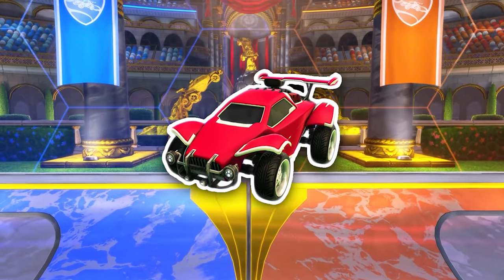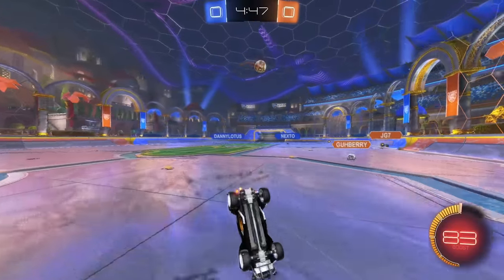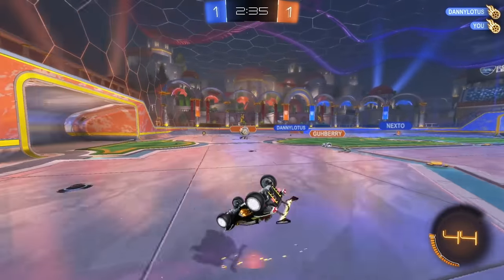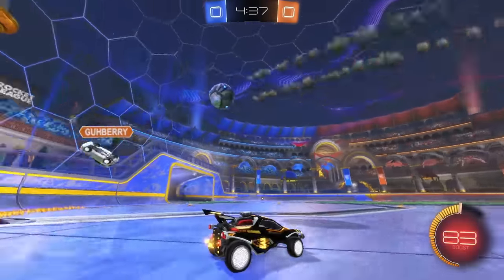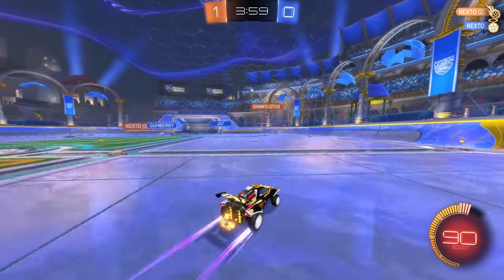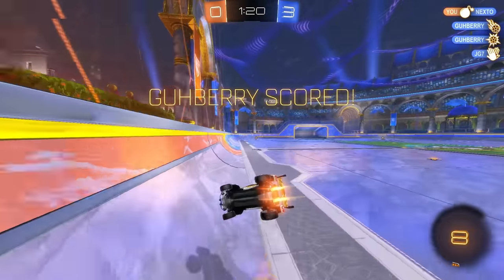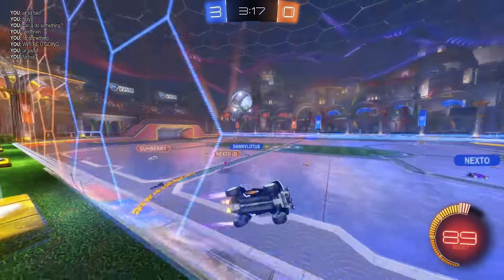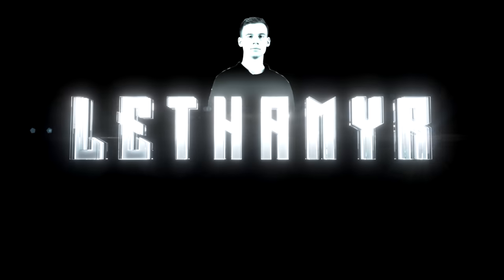Can this bot CARRY Supersonic Legends in 3v3?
Check out @Guhberry @JG7tv

Camera Settings:
FOV: 110
Distance: 270
Height: 110
Angle: -4
Stiffness: 1